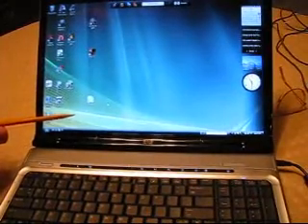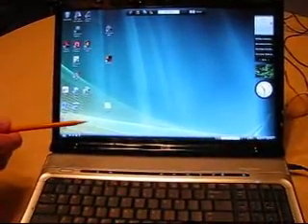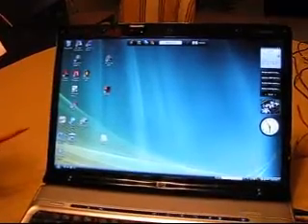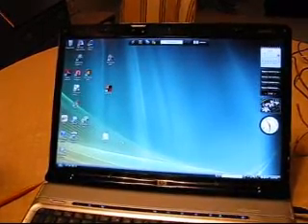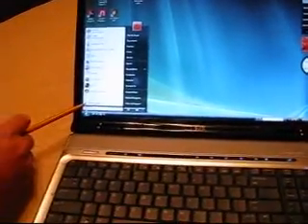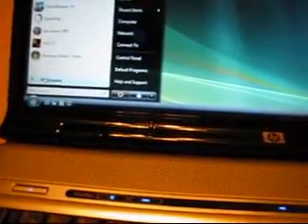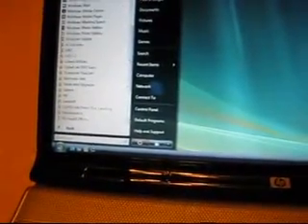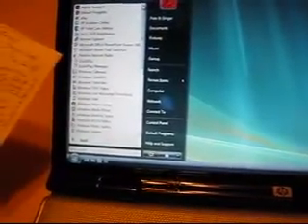Understanding your new wireless Laptop & Printer2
2nd part of computer equipment